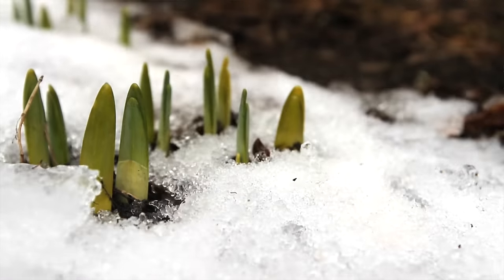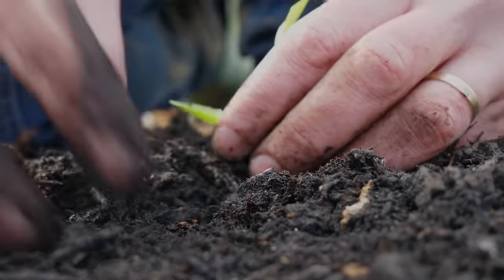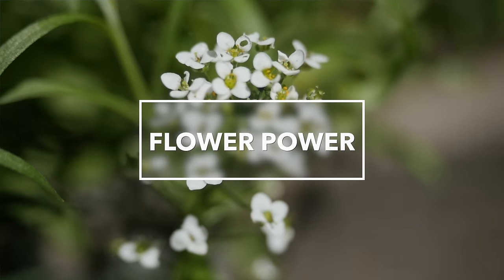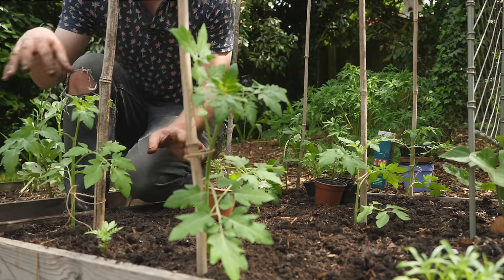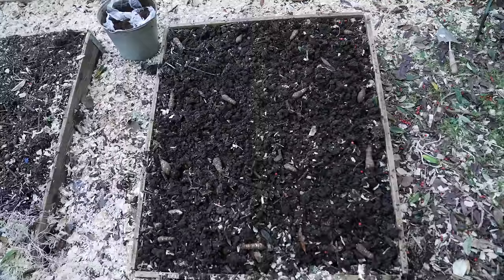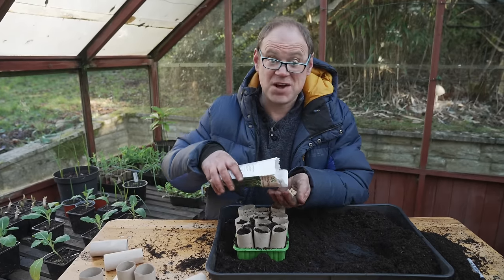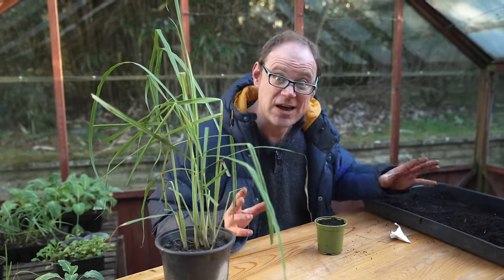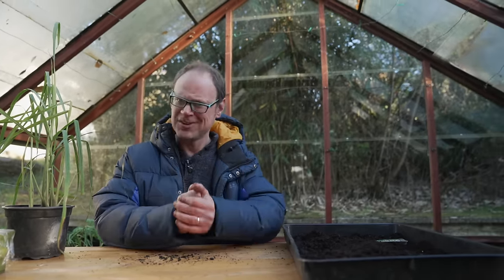You Must Sow These Seeds in Late Winter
It may be cold, but there is loads you can start sowing already! So dig out your seed box, get your boots on and let's sowwww!
There's something for everyone in this week's episode, whether you're a leaf-muncher, a herb lover or a comforting carb craver, including a delicious mystery vegetable that you can plant once and harvest forever!